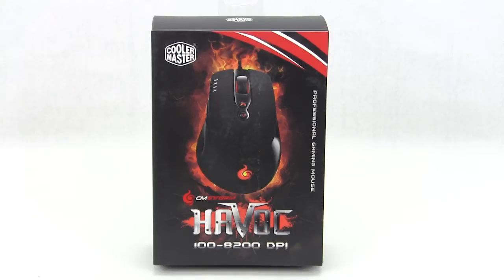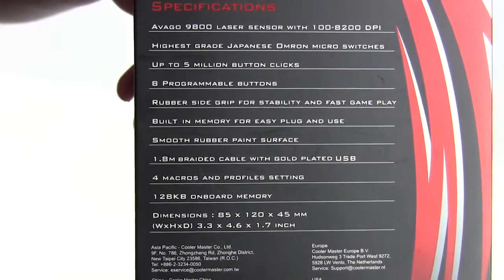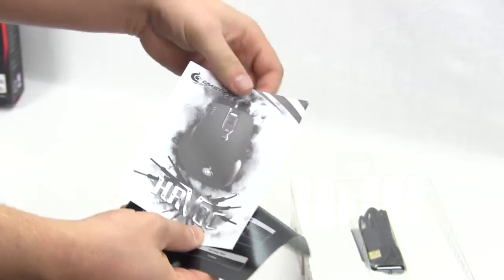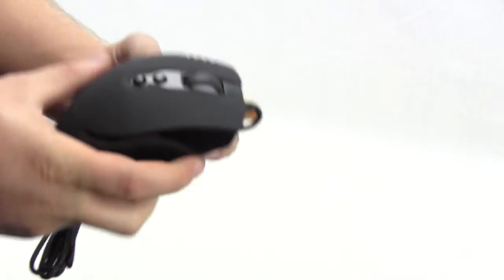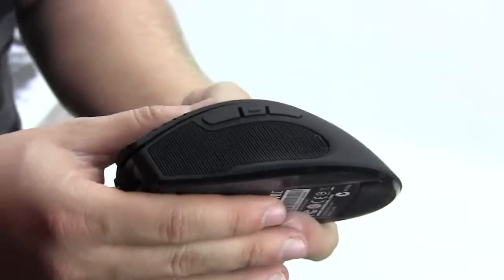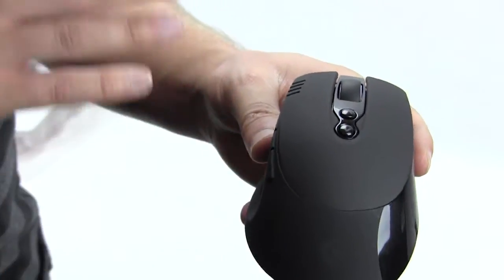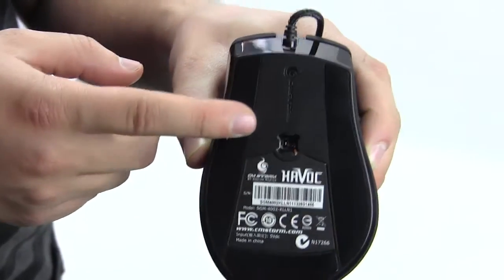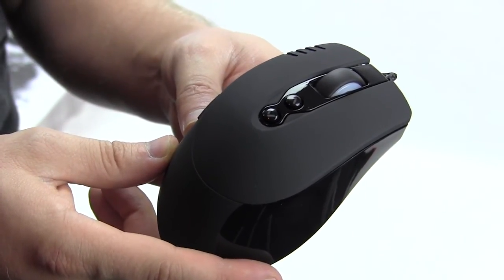CM Storm Havoc Gaming Mouse Unboxing & Overview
Pricing & Availability (Amazon)